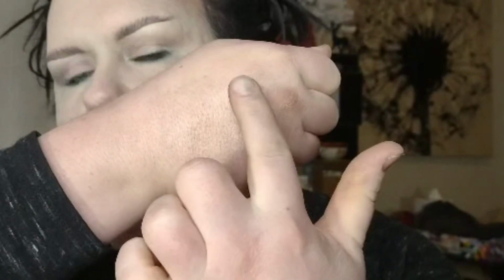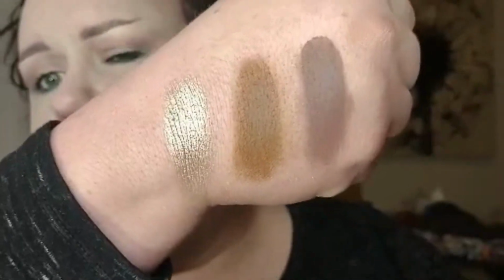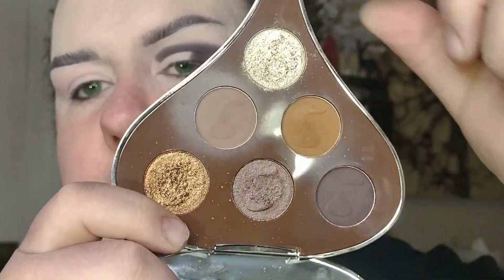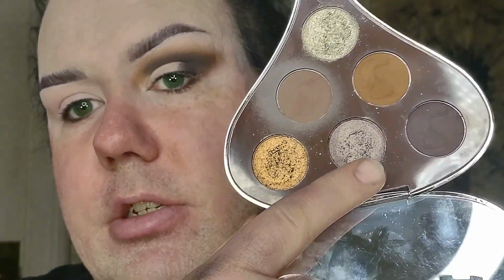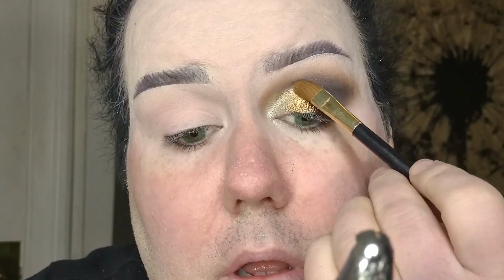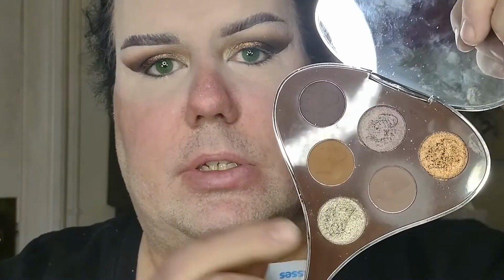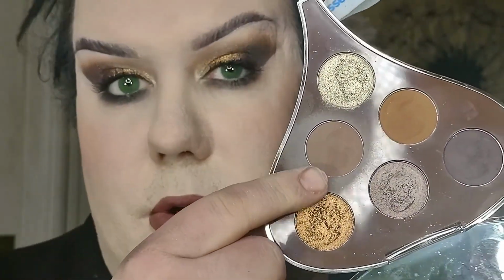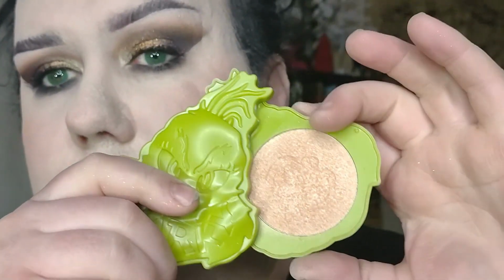Playing Around With Old Makeup Ep 7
In today's video I am bringing you my 7th installment of Playing Around With My Old Makeup Ep. 7. Let me know what you think

Mattie